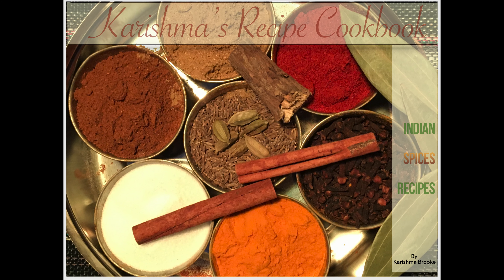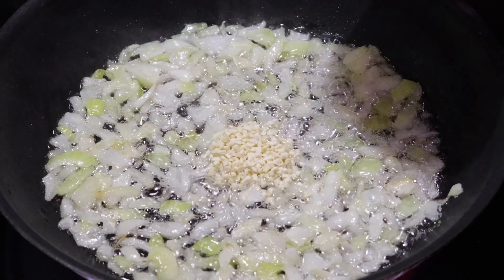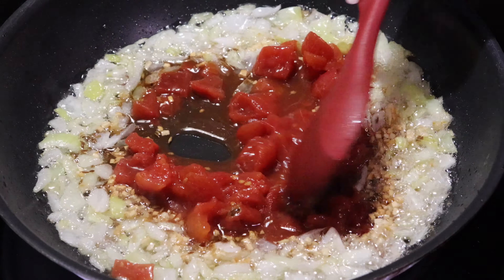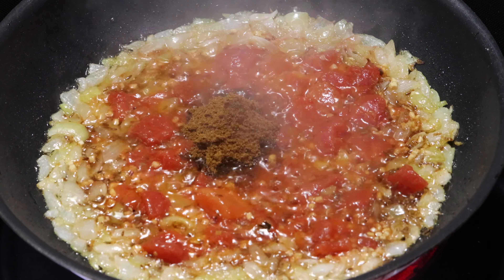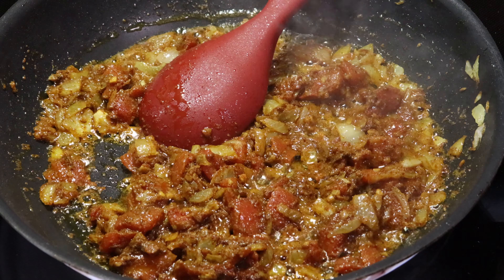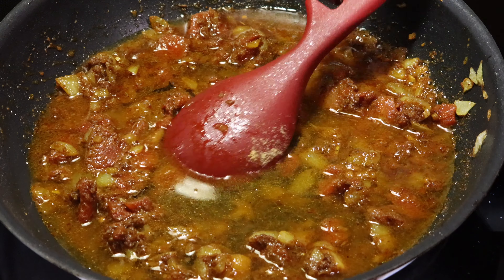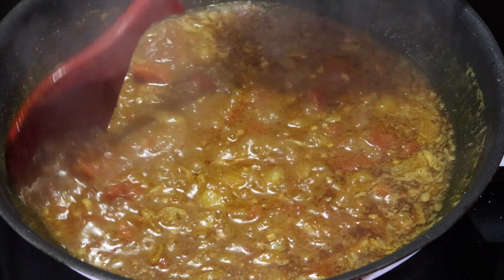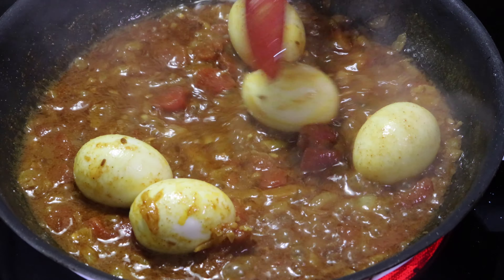Egg Curry. (English Version) 4K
Learn how to make Egg Curry.  (English Version)